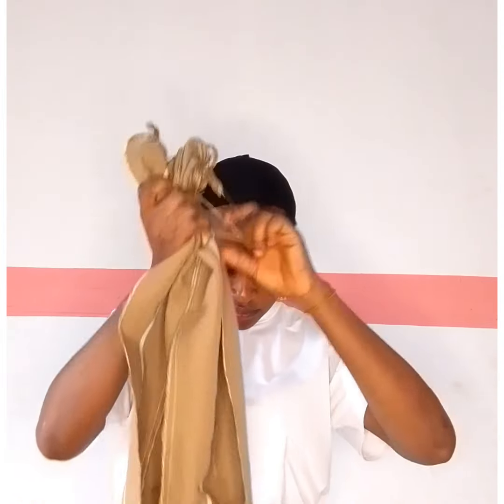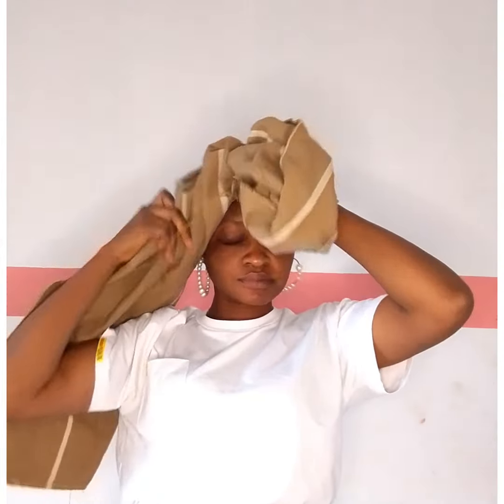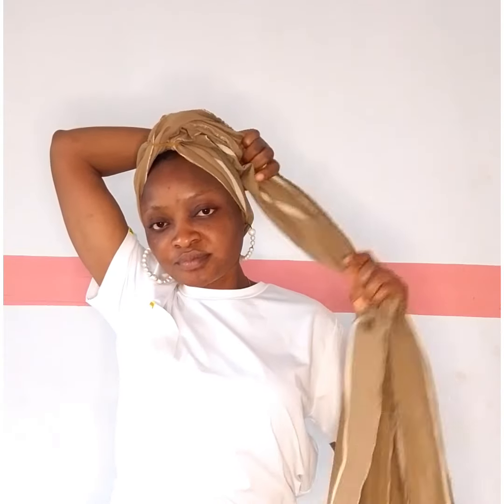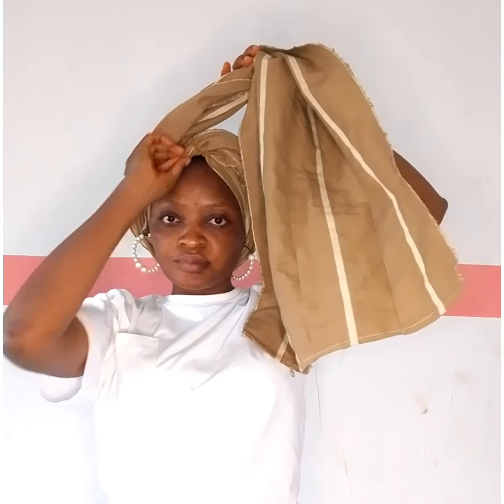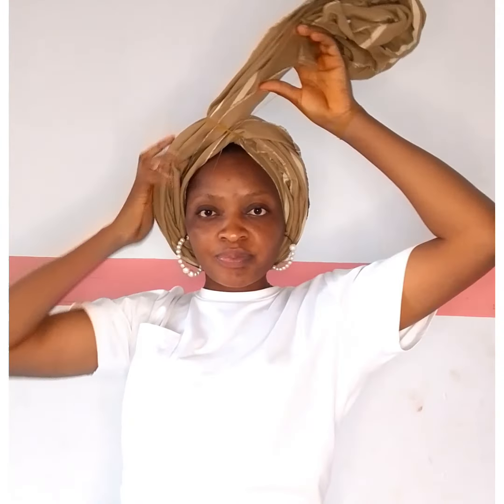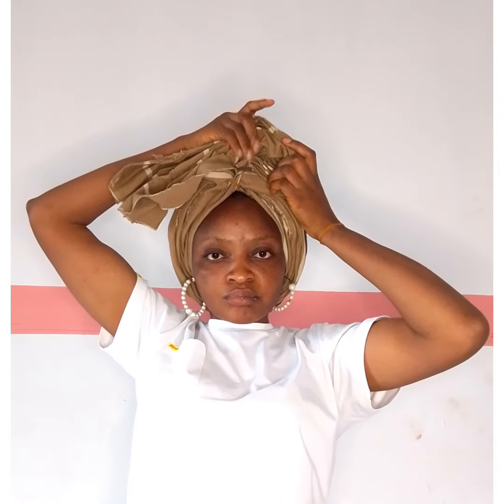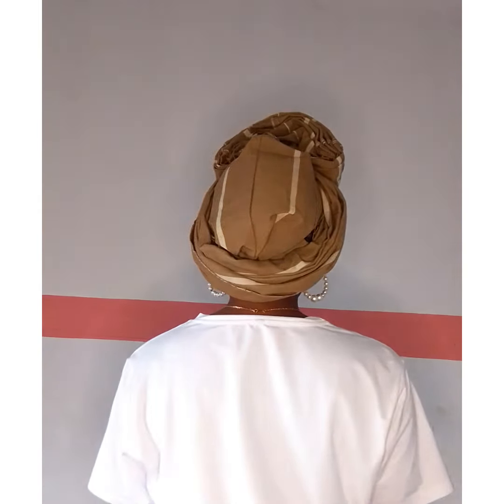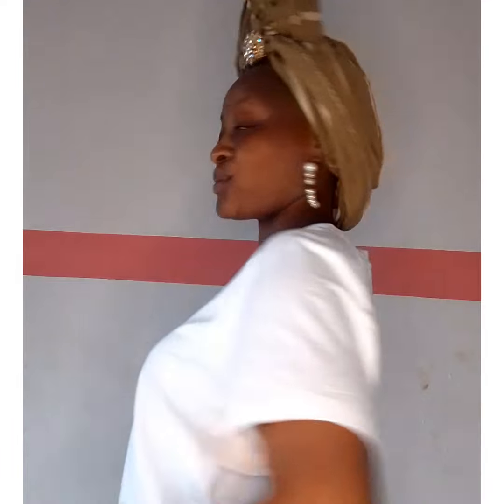how to tie aso-oke for beginners aso-oke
this video teaches how to tie aso-oke for beginners aso-oke